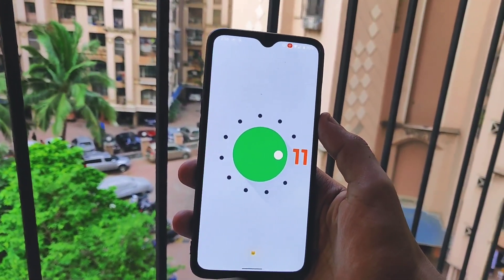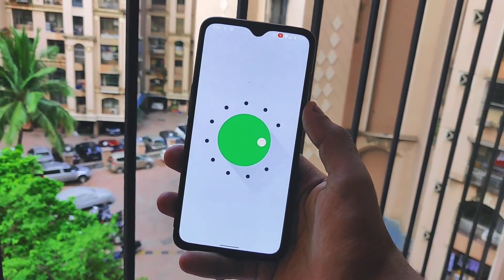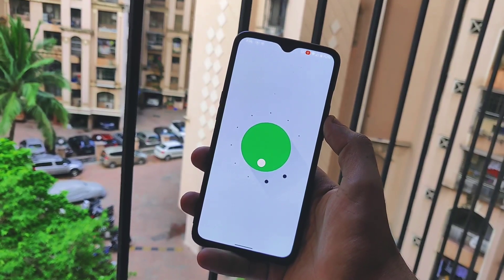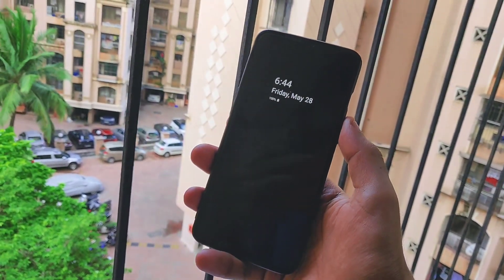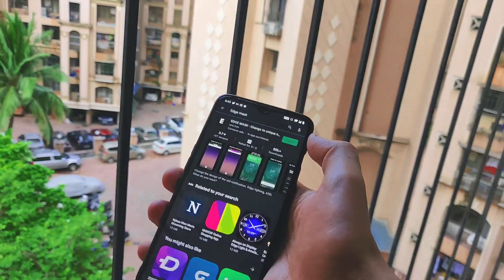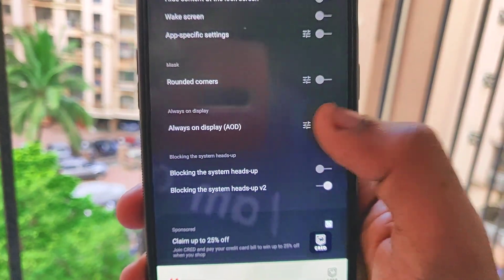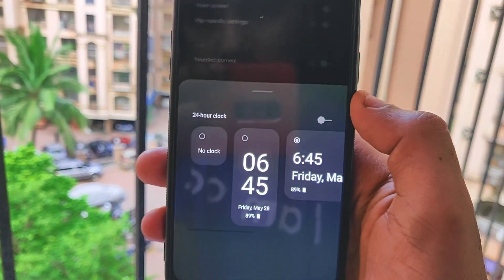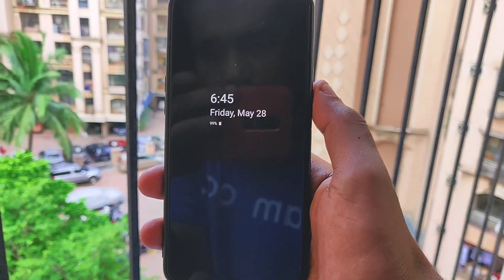How activate Always on Display on Oneplus 7/7t series Android 11.Always on display Oneplus (NO ROOT)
Any complaint regarding content please Email